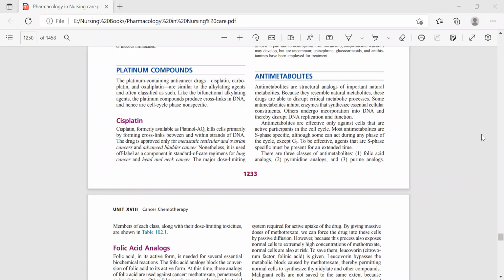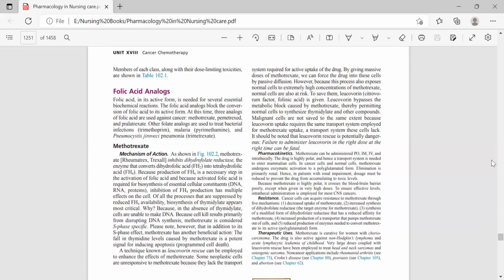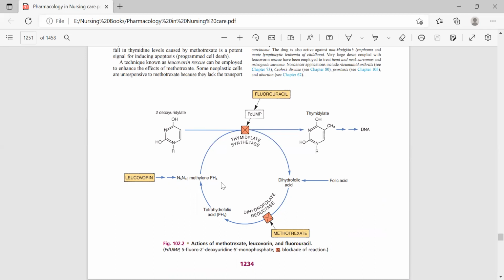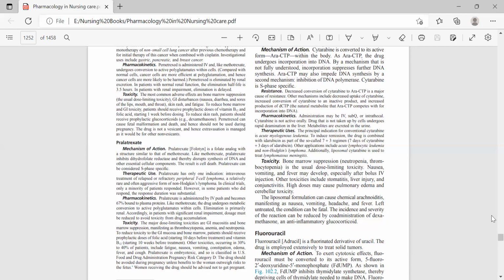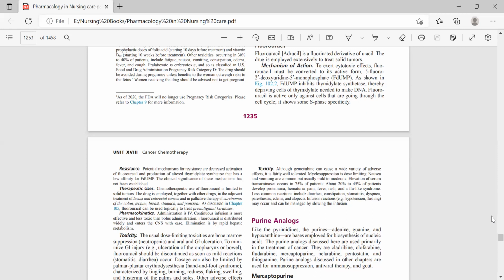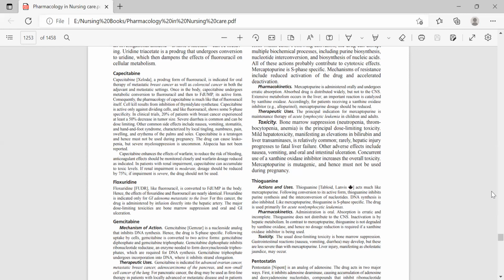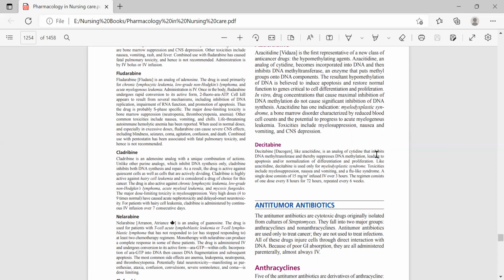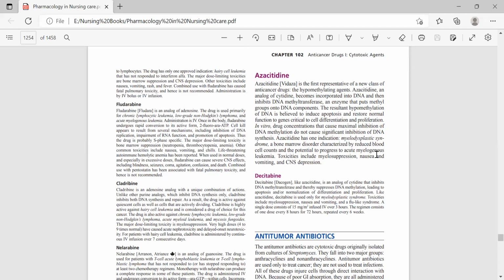Anti metabolites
The lecture for health care students about Anti metabolites Cytotoxic anti cancer drugs.